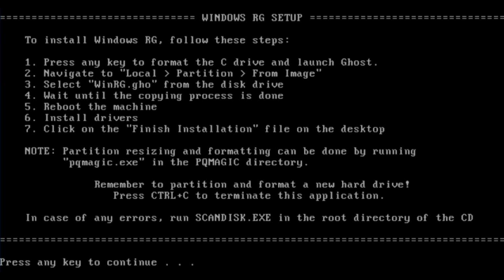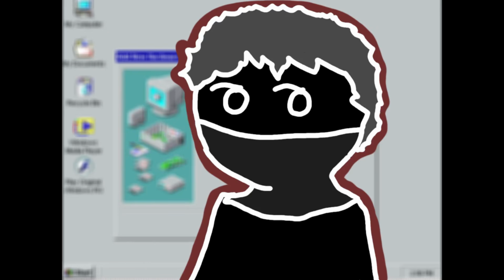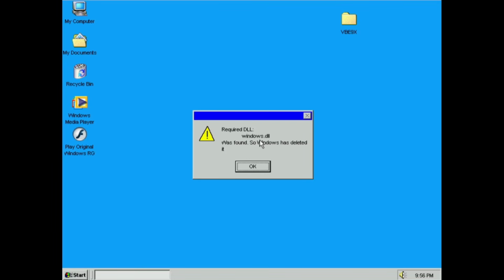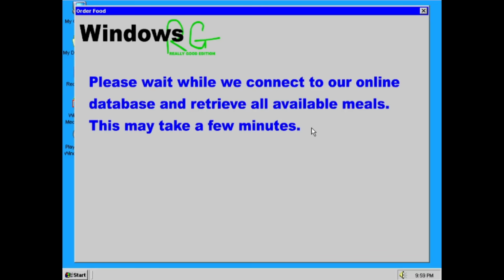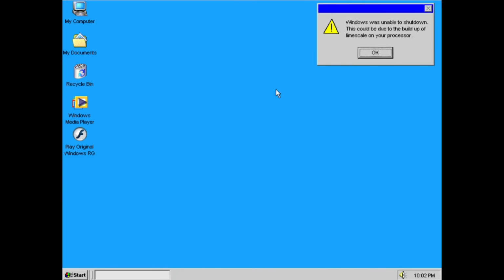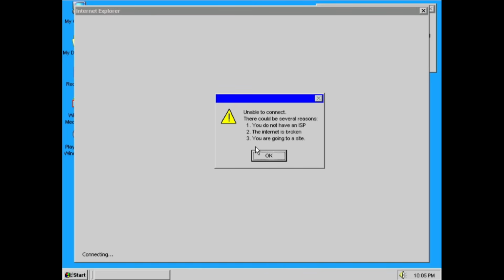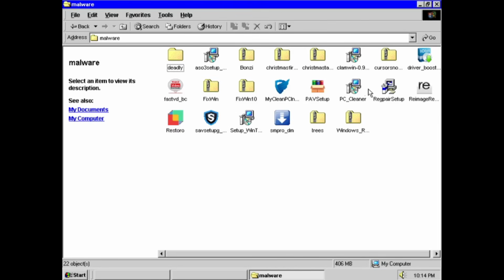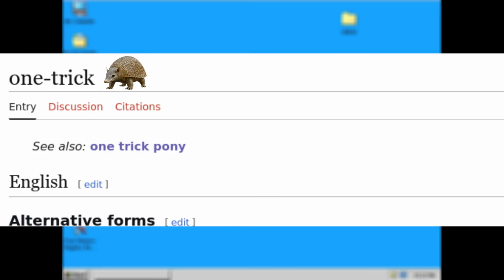They Made Windows RG Real? (Part 2)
Alright, guys. I've heard your voice, and I see the demand for a part 2 to the Windows RG video. I kind of suffered in trying to make this work, but eventually I got it up and running. So, in this video, I explore the Windows RG operating system mod for Windows ME (with necessary drivers installed). You can check out Windows RG OS